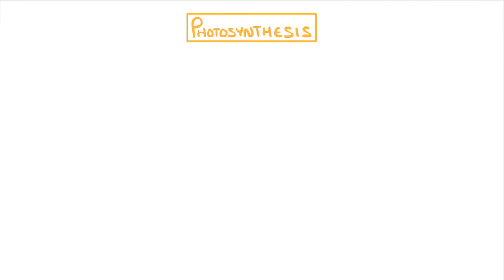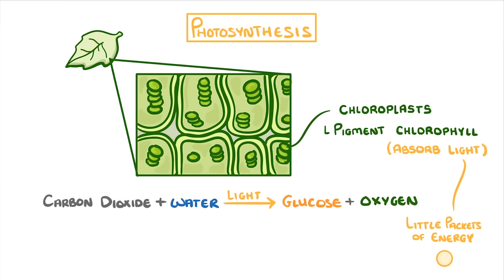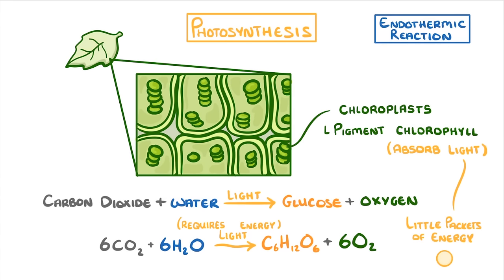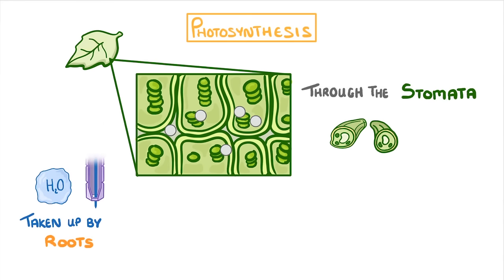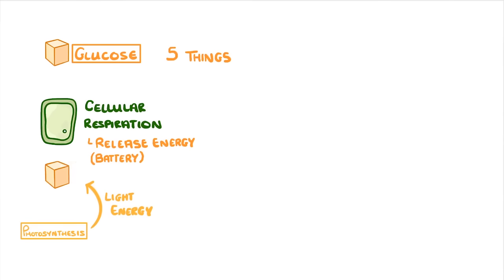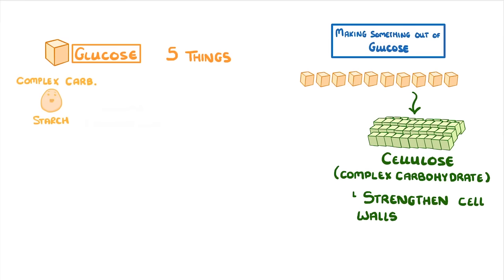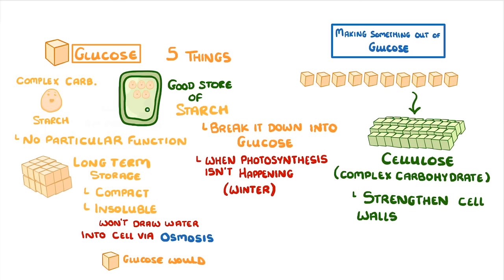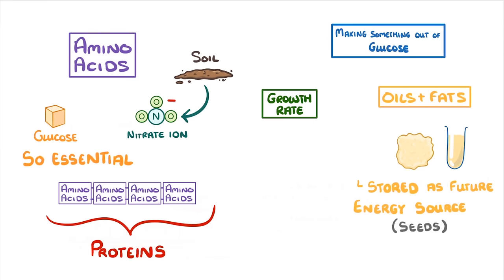GCSE Biology - Photosynthesis #48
Photosynthesis. What is it? How does it work? Why do plants do it? What is all that glucose used for?